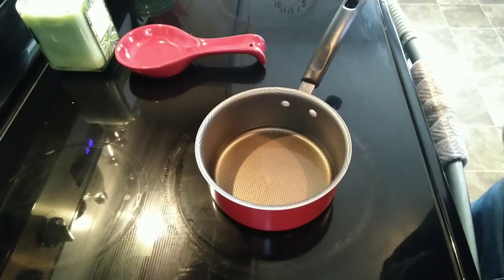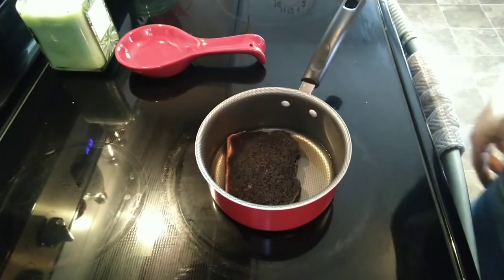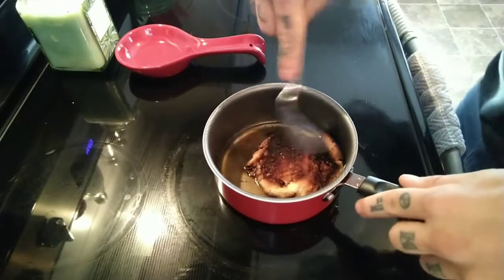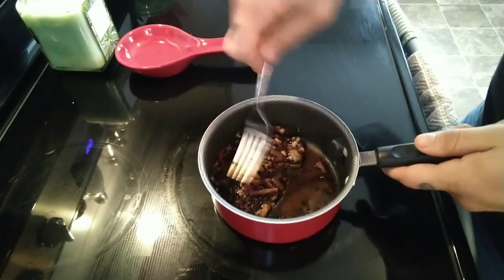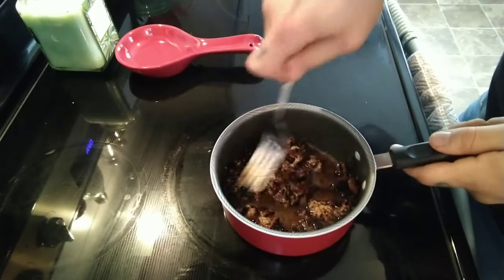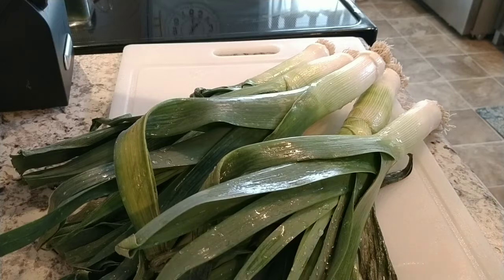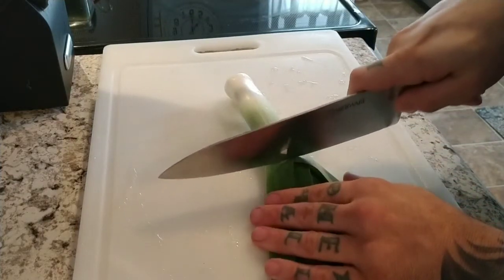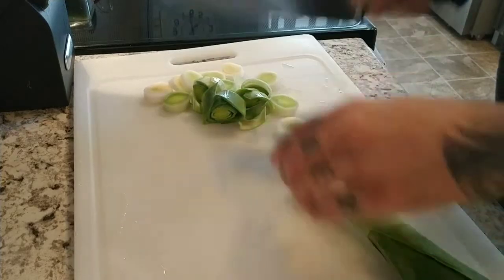A Feast of Ice and Fire - Aurochs Roasted with Leeks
Medieval Black Pepper Sauce

1 slice bread, toasted until black
1/3 cup verjuice, or equal parts cider vinegar and water
1 tablespoon red wine vinegar
1 tablespoon ground black pepper
1/4 teaspoon ground ginger

Soak the burned bread in the liquid in a small saucepan until it falls apart, then mash it with a fork. Stir in the spices and slowly bring the sauce to a boil. For a thinner sauce, add more liquid; for a smoother version, press it through a sieve.

Aurochs Roasted with Leeks

Top round bison or beef, about 3 pounds
6 leeks (white and light green parts only), well washed and cut into 1/4-inch slices
4 carrots, cut into 1/4-inch slices
1 head of garlic, broken into individual cloves and peeled
Small bunch of fresh thyme, rosemary, bay, sage, or a mixture
Olive Oil
Kosher salt and ground black pepper
Broth or water, if needed for basting
1 recipe Medieval Black Pepper Sauce (above)

Preheat the oven to 400°F and take the beef out of the fridge 30 minutes before it goes into the oven.
Place the vegetables, garlic, and herbs into a roasting tray and drizzle with olive oil. Toss to make sure everything is coated. Drizzle oil over the beef, then liberally sprinkle with salt and pepper. Place the meat directly on top of the vegetables.
Place the roasting tray in the preheated oven and cook for around 1 hour. Near the end of this time, check for doneness with a meat thermometer; 145°F should be about medium.
Check the vegetables halfway through the cooking process; if they look dry, baste them and the meat with juices from the tray. You can also add a splash of broth or water to keep them from scorching.
When the meat is cooked to your satisfaction, transfer it to a cutting board and allow it to rest 15 minutes. Slice it thinly and serve it, drizzled with the sauce, with the vegetables alongside.